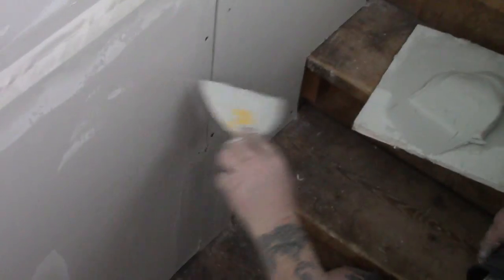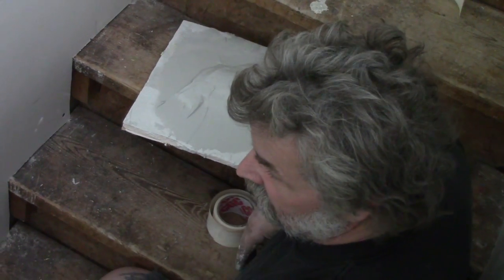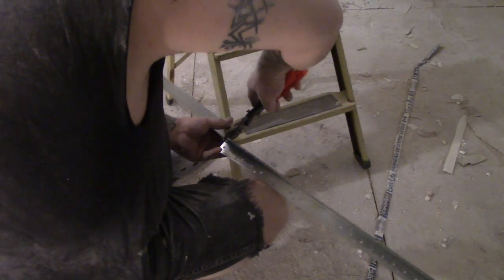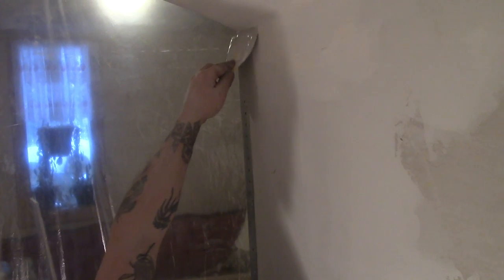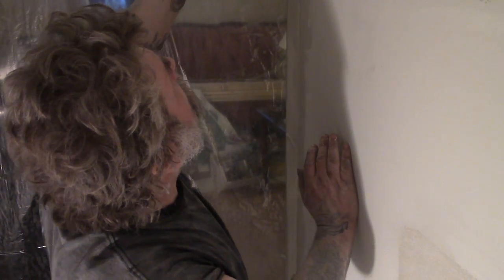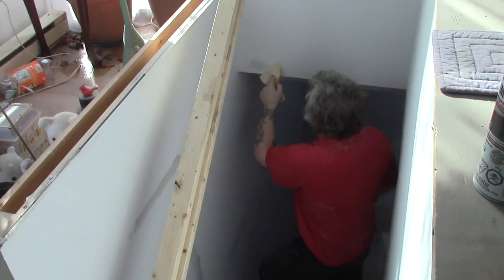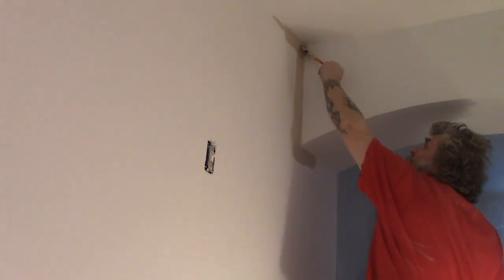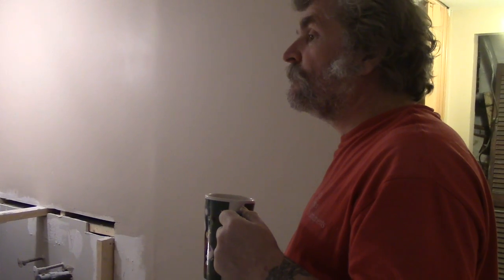How "HOW" does it! Basement Pt 3 Mud & Paint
BevVolfie
Box 23
Wakefield Quebec
J0x3G0